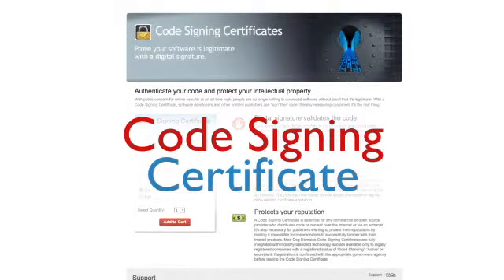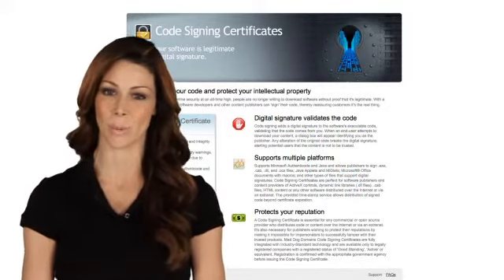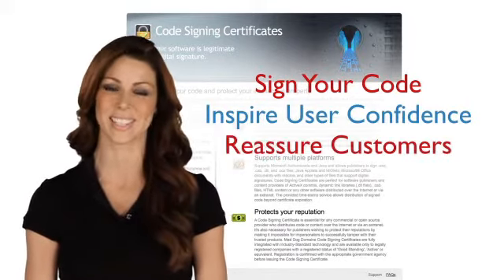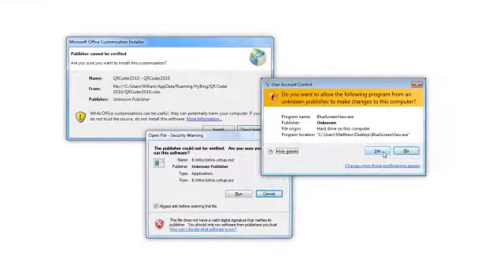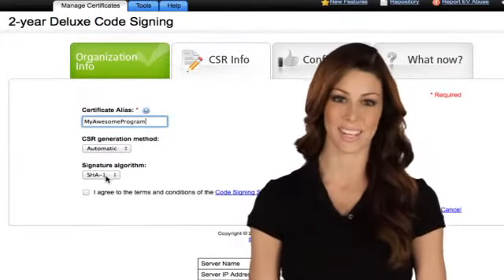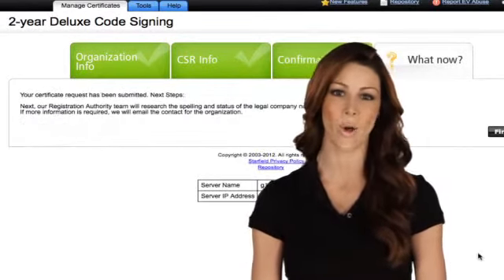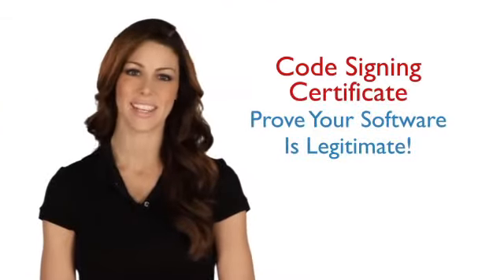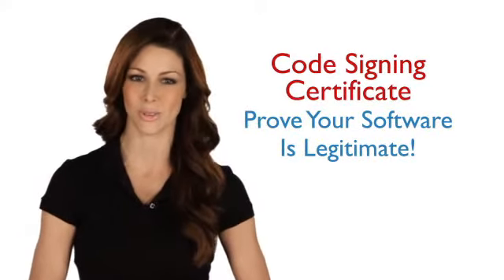WEB Designs By Lorenzo4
Code & Driver Signing Certificates
Show customers they can trust your code by securing it with a unique digital signature.